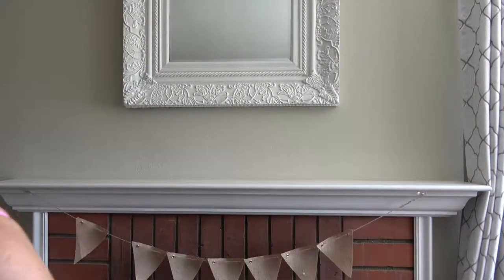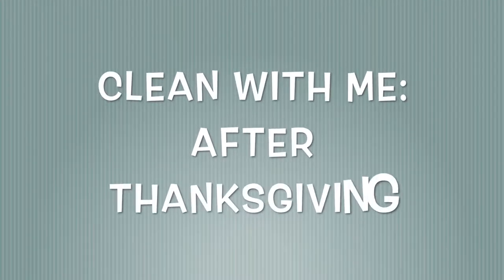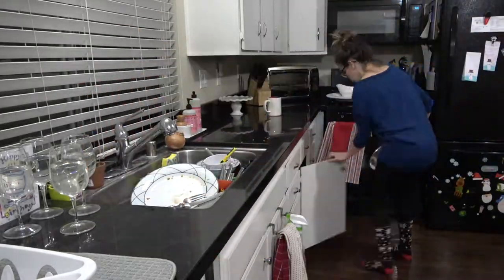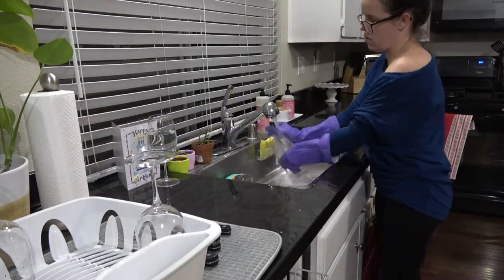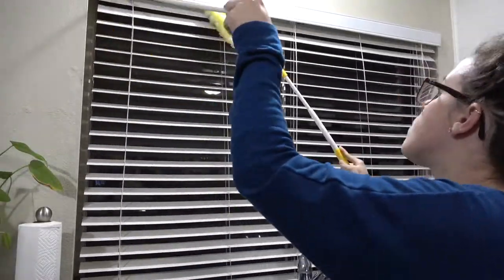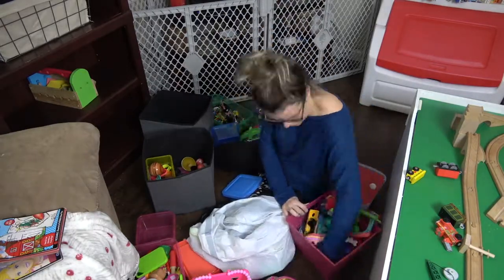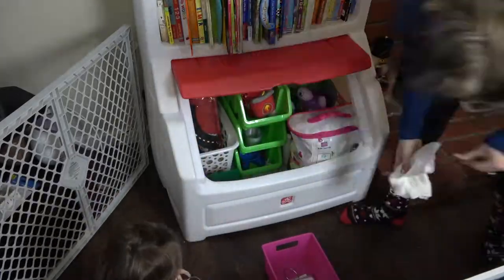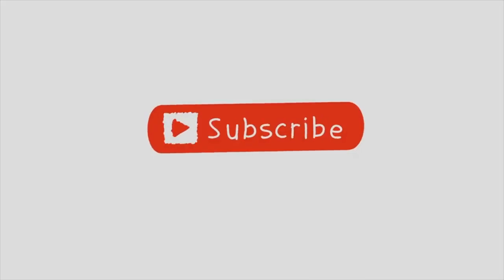GETTING READY FOR THE HOLIDAYS | CLEAN WITH ME + TOY PURGE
In this video, I will be GETTING READY FOR THE HOLIDAYS by putting away all of the FALL DECOR and DECLUTTERING THE KIDS TOYS to get us ready for the Holiday gifts. This CLEAN WITH ME video is a collaboration with Karen from:

XO,
Sarah